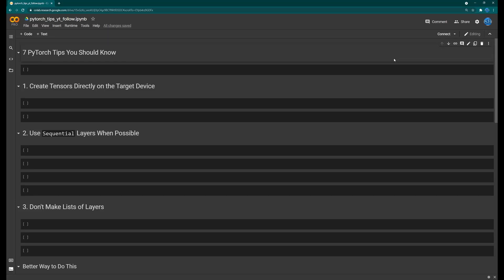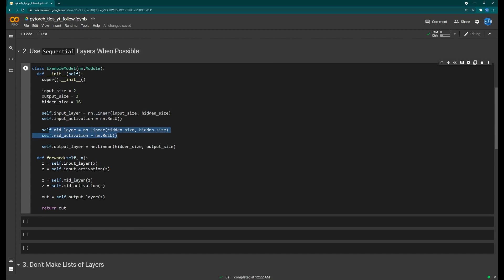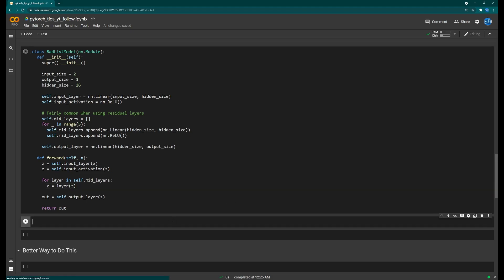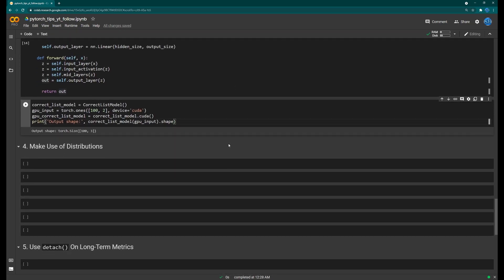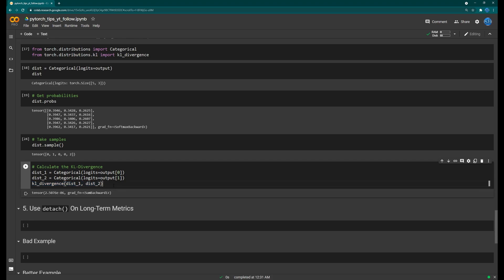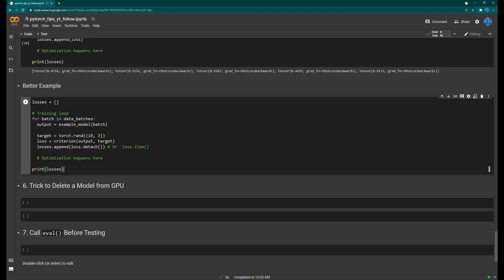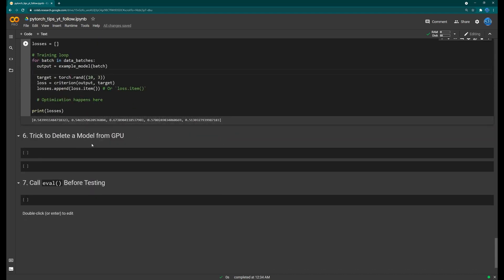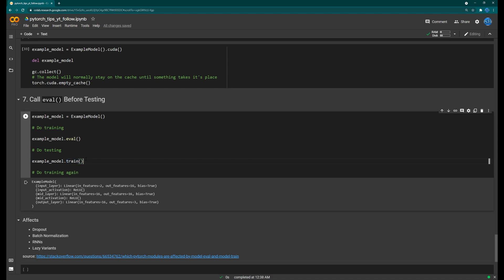7 PyTorch Tips You Should Know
Here are 7 tips for improving your PyTorch skills. These are all things that I thought of because I use on a normal basis. PyTorch has a lot of need things you can do with modeling to distributions, let me know other tips you have in the comments below!

Tips:
1. Create tensors directly on the target device
2. Use Sequential layers when possible
3. Don't make lists of layers
4. Make use of distributions
5. Use the detach method when the gradient is not needed
6. How to delete a model from the GPU
7. Call the eval method before testing